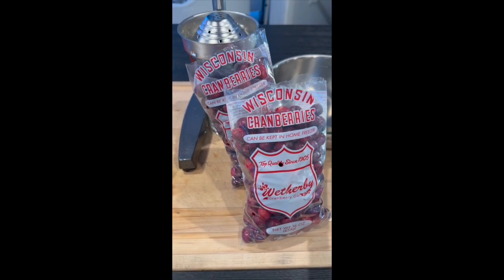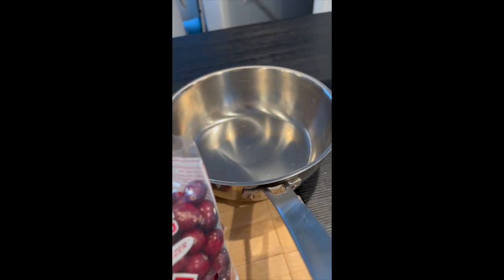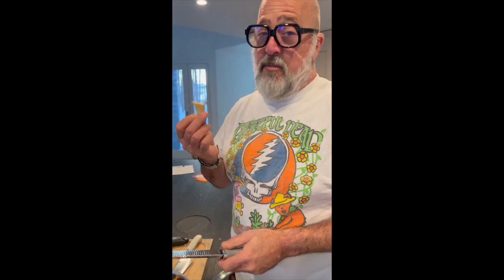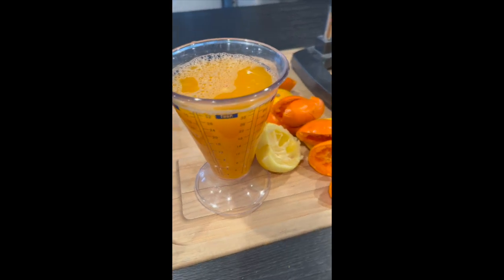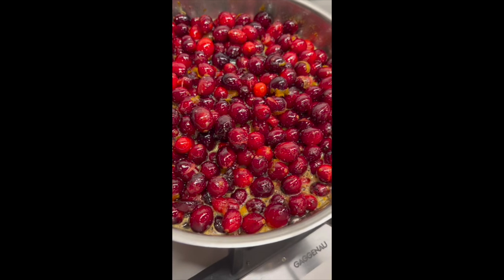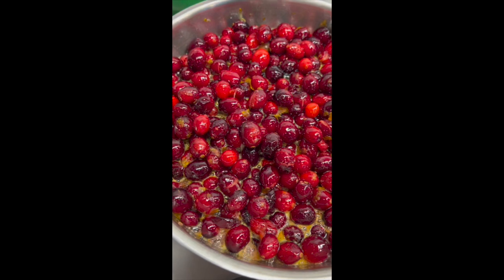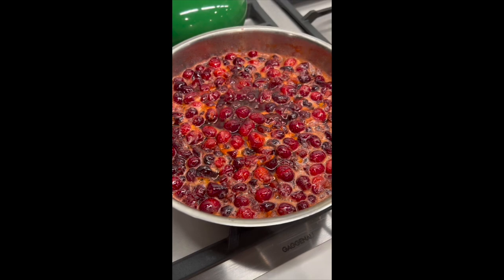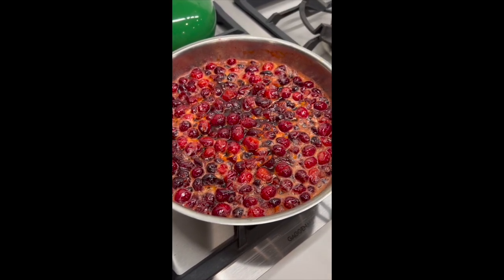My Go-To Cranberry Sauce Recipe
This recipe can be made days ahead (even longer if you store them in the freezer). Listen to the cranberries— they burst as they cook, releasing fruit pectin that thickens the sauce. I love listening to that pop!